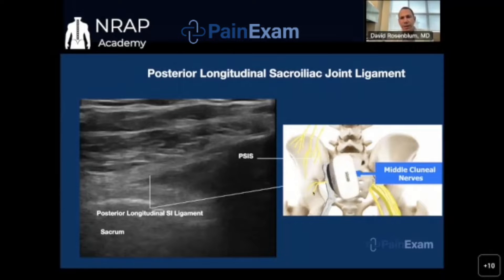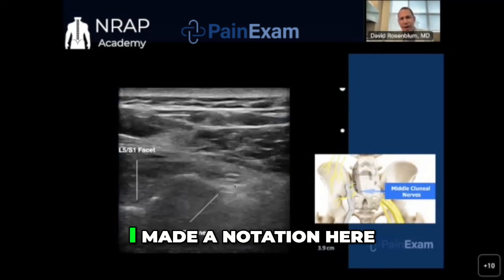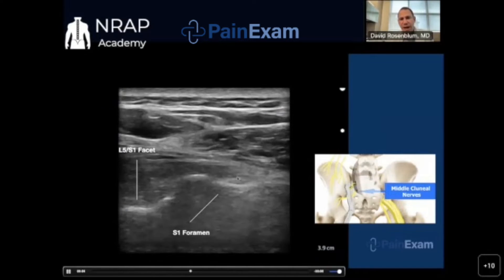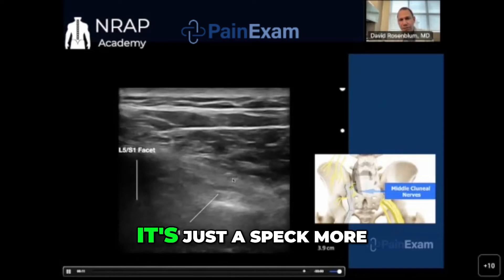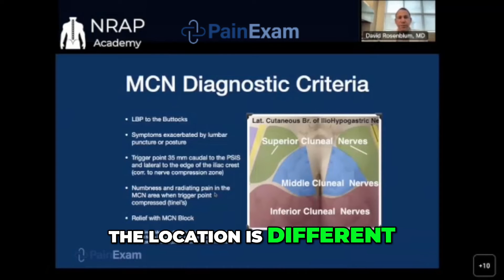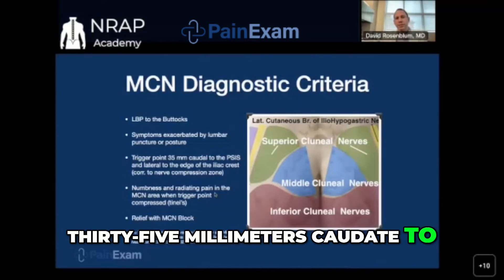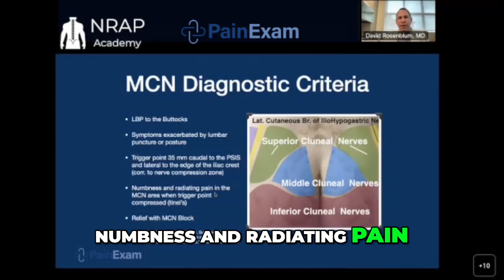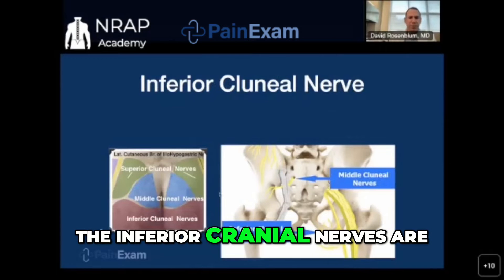Ultrasound Guided Middle Cluneal Nerve Block and Diagnosis. David Rosenblum, MD- NRAP PainExam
New York Based (Brooklyn and Garden City, LI) Interventional Pain Specialist, David Rosenblum, MD discusses the identification of the middle cluneal nerve on ultrasound and diagnostic pearls at NRAP's PainExam Ultrasound Training Course.  This lecture is an excerpt from PM&R Grand Rounds where the Anesthesiology Trained Pain Specialist, David Rosenblum, MD delves into the difficulty identifying the cluneal nerves, specifically the middle cluneal nerves and inferior cluneal nerves.  To make an pointment calll 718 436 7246 or 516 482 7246.
This middle cluneal nerve can often mimic the Sacroiliac joint pain and should be anesthetized in cases of refractory buttock pain not responding to conservative care or Sacroiliac joint injections, physical therapy and other interventions.